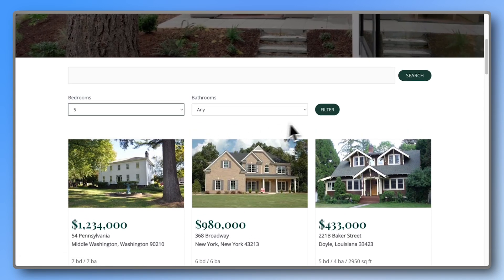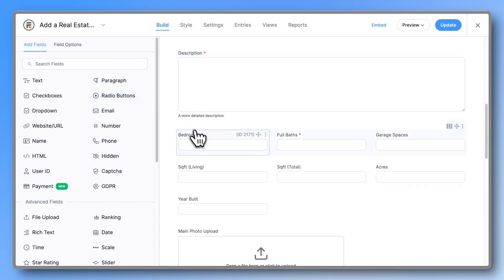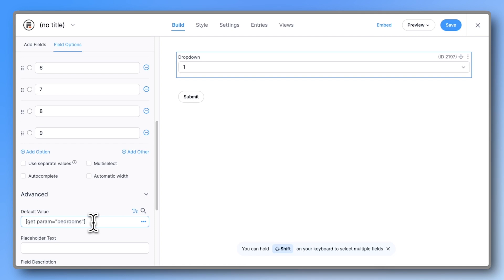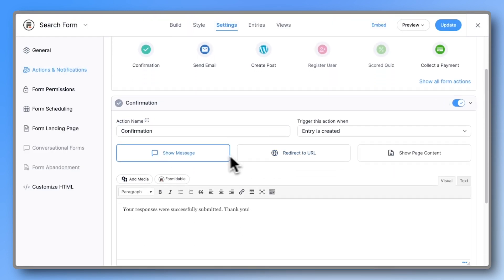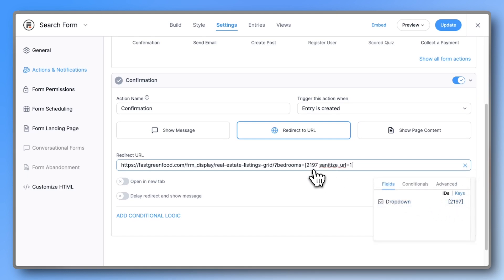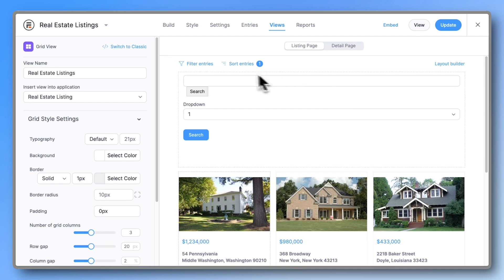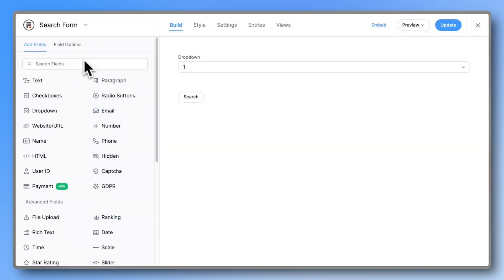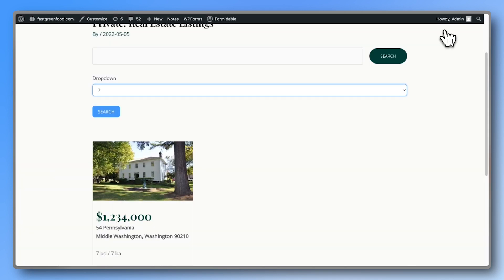How to Create a Searchable Database in WordPress with Dropdown Filters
Learn how to create a custom search form in WordPress with dropdown filters using Formidable Forms. Perfect for real estate listings, directories, or any site with searchable content. No coding needed!

Here is the parameter used in the video (you don't need to call it bedrooms):
[get param="bedrooms"]

00:00 Intro
00:14 Install the Application Template
00:45 Building the Search Form
02:12 Adding the Search Form to the view
02:58 Adding an "Any" option